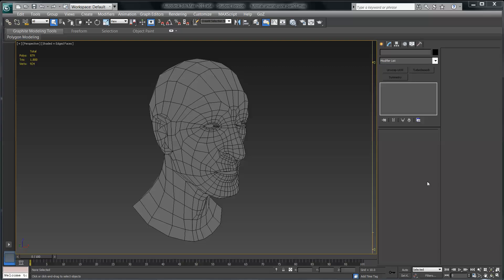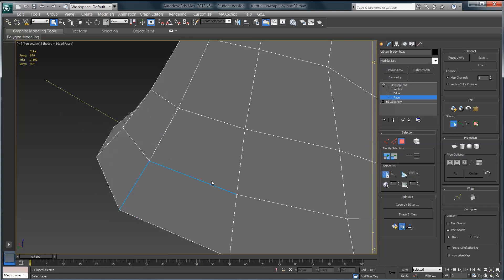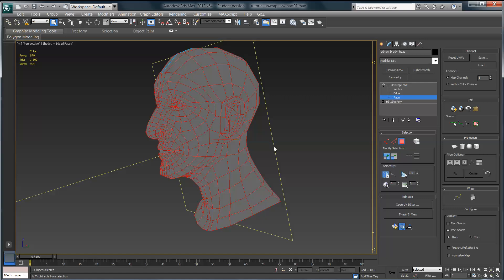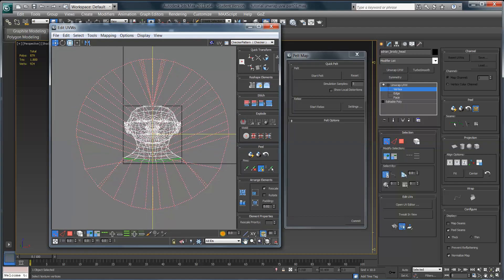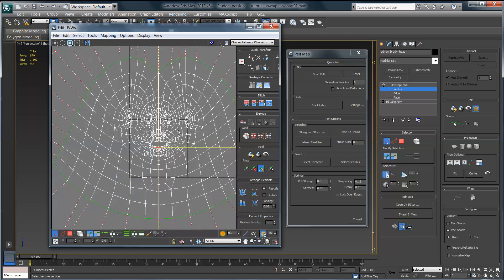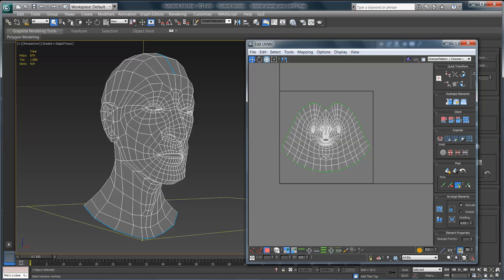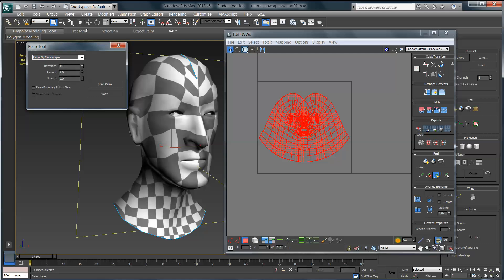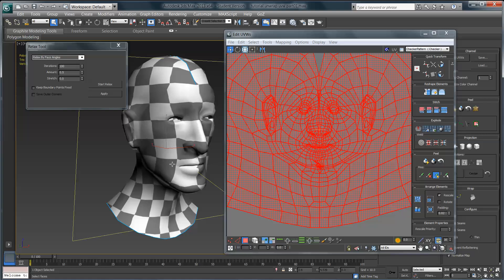Unwrap UVW Modifier in 3DS Max Part 02 (New Audio)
This video series covers the basic process involved in unwrapping a 3D character head in 3DS Max using the unwrap UVW modifier in 3DS Max.